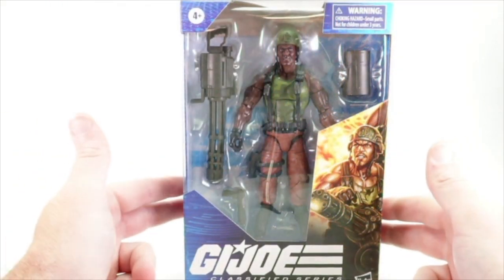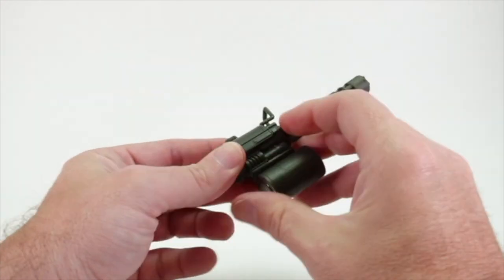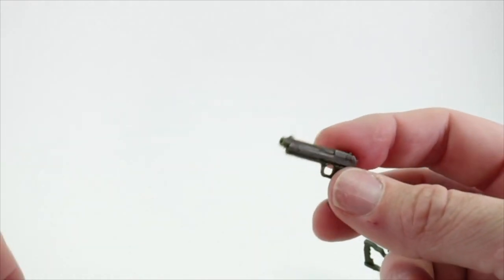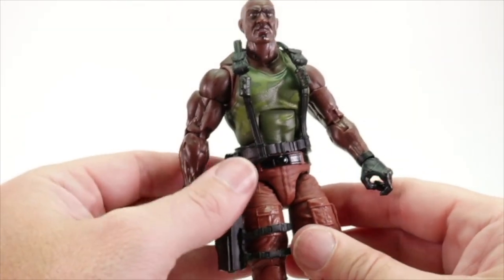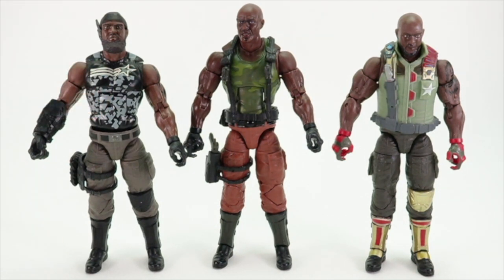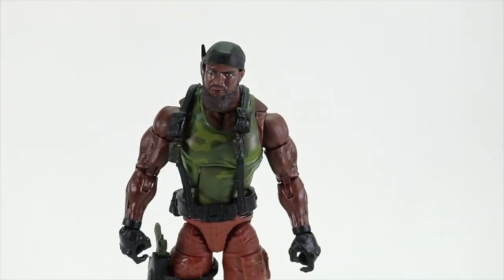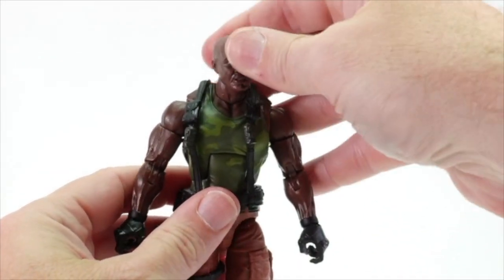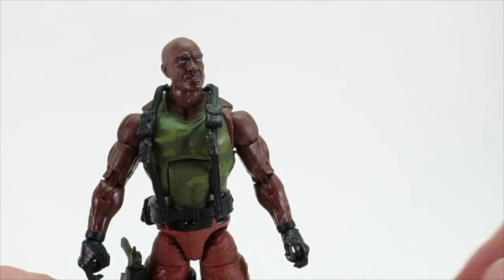G.I. Joe Classified 6" Amazon Exclusive Heavy Artillery Roadblock Figure Review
Today I take a look at the new G.I. Joe Classified 6" Amazon Exclusive Heavy Artillery Roadblock figure from Hasbro.

Amazon link for figure

The Marvelous August 2021 Forum Contest For A $100 Store Credit To BBTS - Details On How To Enter To Win

The August 2021 TNI $100 BBTS Store Credit Forum Contest - Details On How To Enter To Win